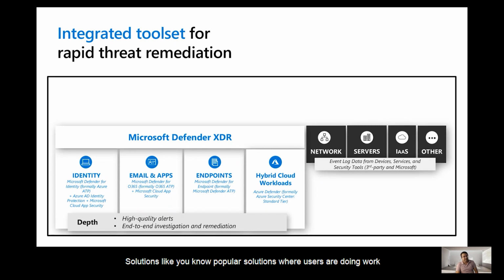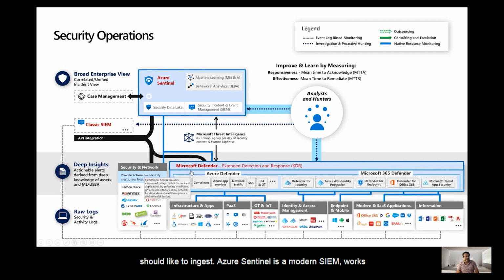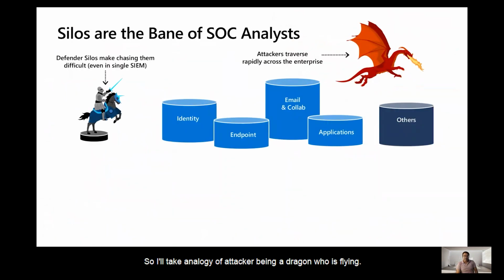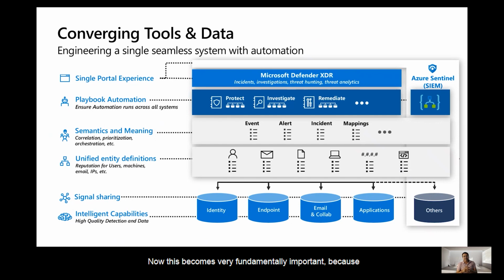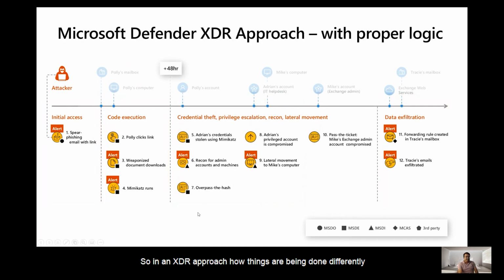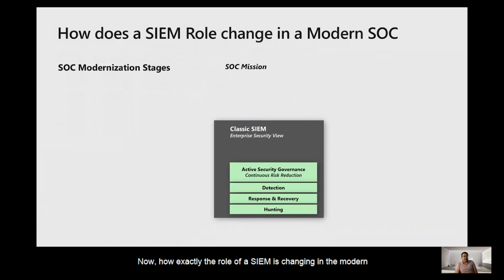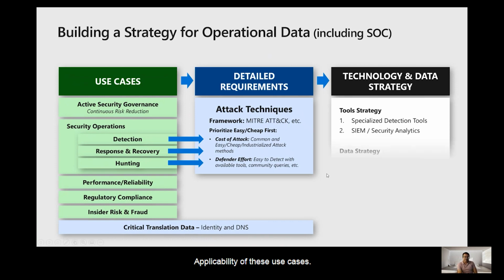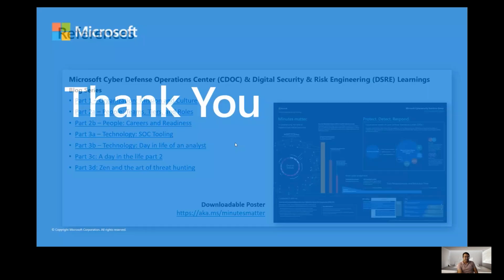Modernize Security Operations with Integrated XDR, SIEM & SOAR from Microsoft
The threat landscape continues to increase in both complexity and the level of sophistication of the attacks we observe. No longer can you expect to stay safe by protecting individual areas such as email, identity, infrastructure and Apps. Extended detection and response (XDR) is a new approach defined by industry analysts that are designed to deliver intelligent, automated, and integrated security across domains to help defenders connect seemingly disparate alerts and get ahead of attackers.

Microsoft can help modernize Security operations with integrated XDR, SIEM & SOAR tools, thus facilitating end-to-end threat visibility across all of your resources. With the combination, Defenders are now armed with more context and automation than ever and can leverage the time saved to apply their unique expertise within their own environment to proactively hunt and implement threat preventions.